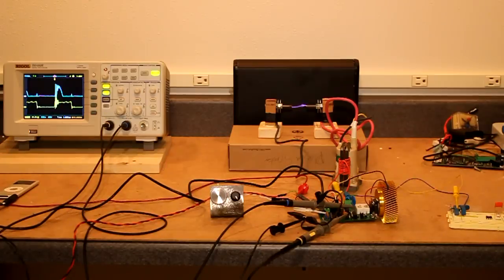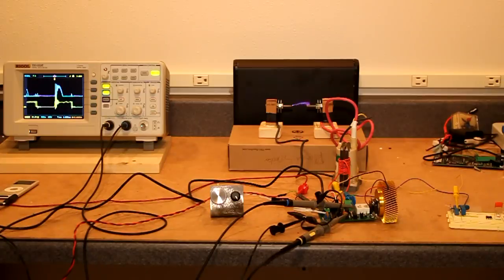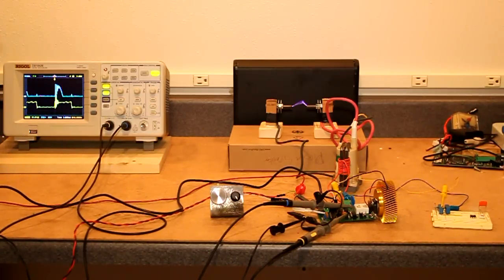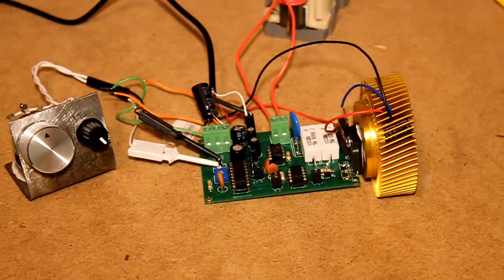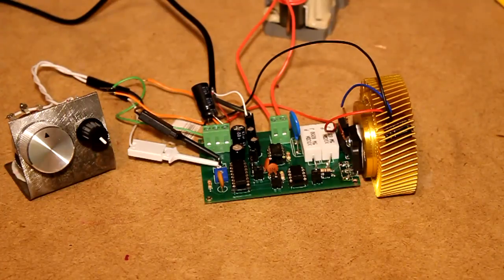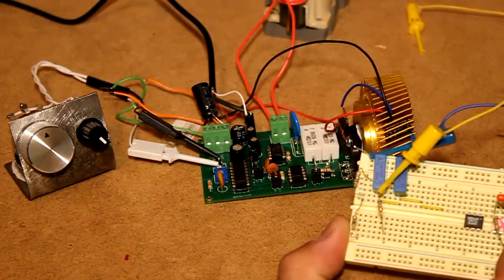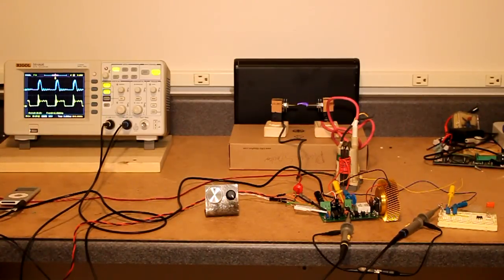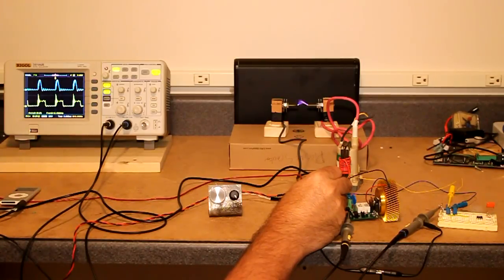Plasma Speaker Demo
Demonstration of plasma speaker using TV flyback transformer and IRFP250 mosfet. Includes discussion of setting frequency and deadtime and preventing burned out mosfets. See my blog on the website for more info. A plasma speaker is a speaker that uses an electrical arc to generate pressure waves that produce sound.